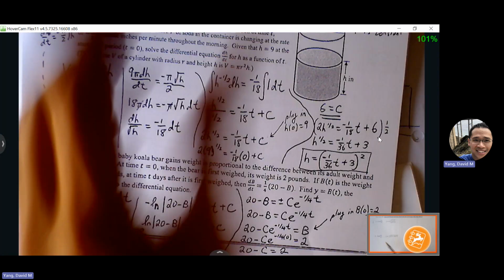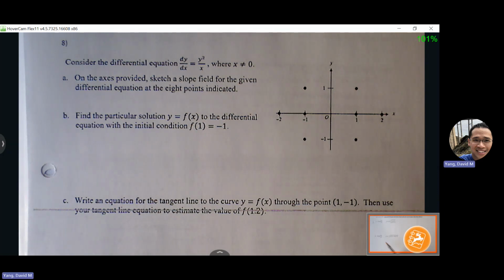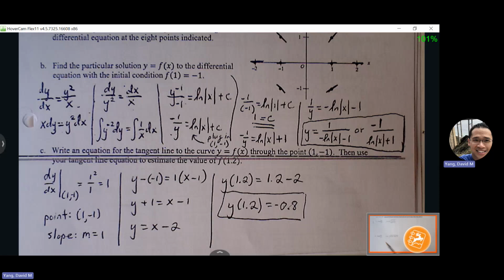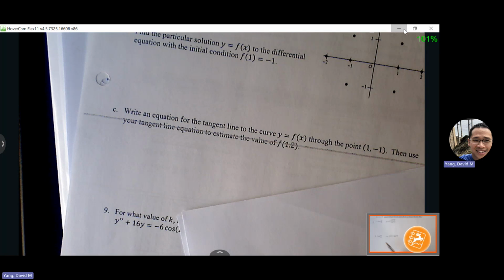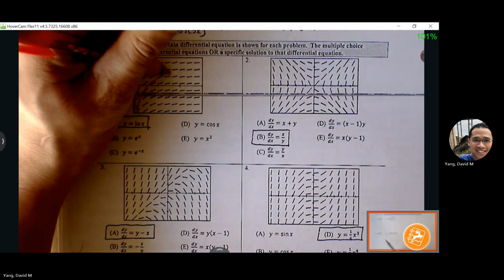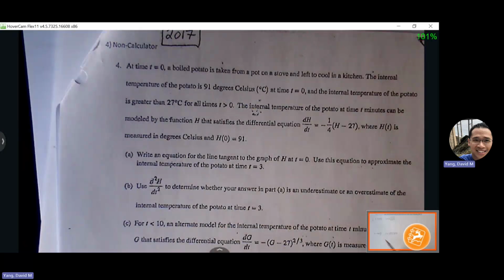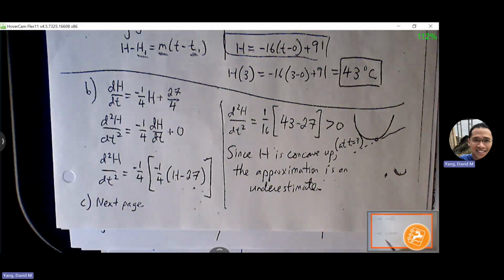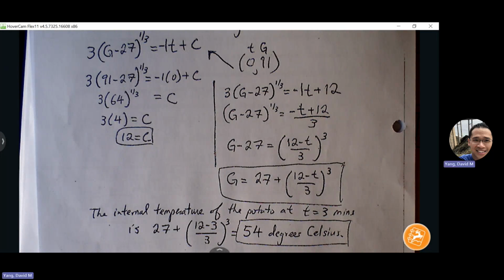BC Calc Unit 7 Differential Equation Quiz Review WS 1 (day 2)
AP Calculus BC - (Wed) Nov. 8, 2023